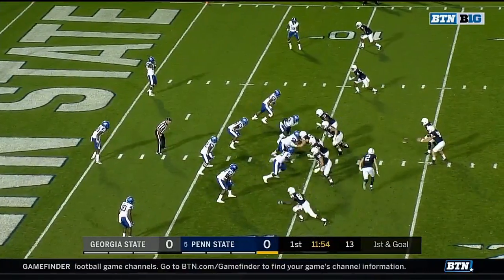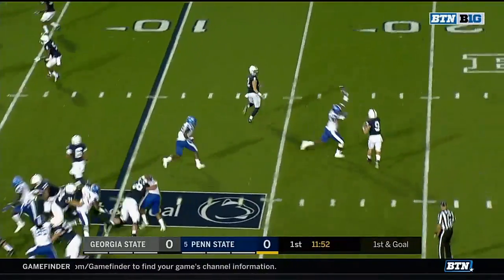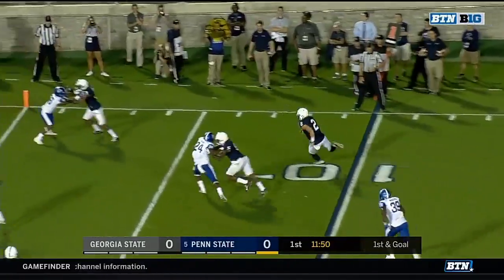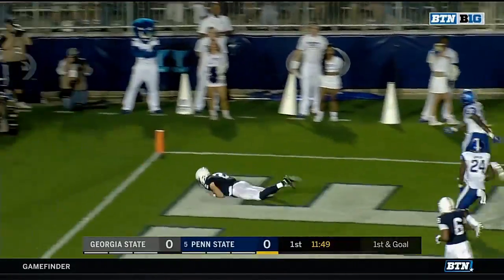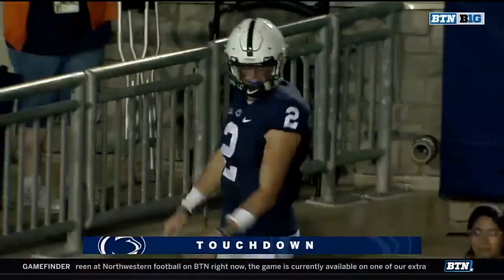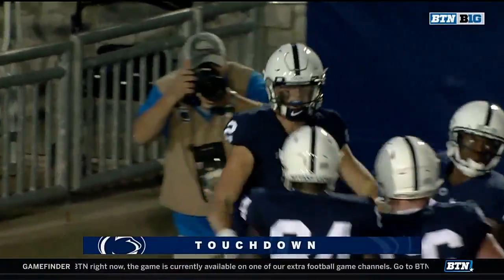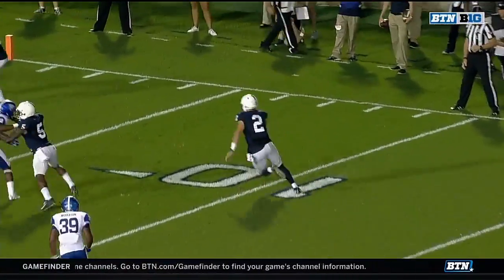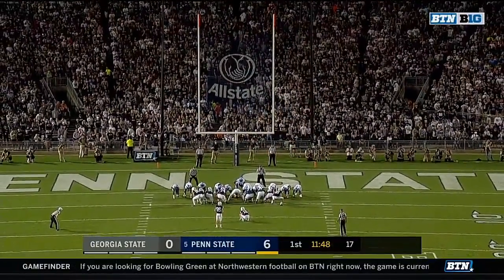Tommy Stevens 10-Yard Touchdown vs. Georgia State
Penn State back up quarterback Tommy Stevens runs to the end zone for a 10-yard touchdown against Georgia State in the first quarter.